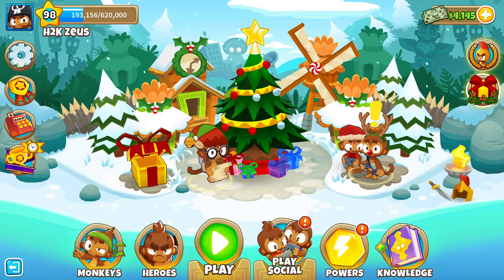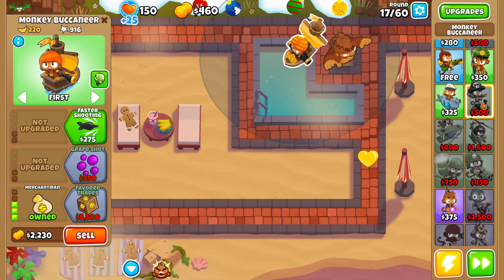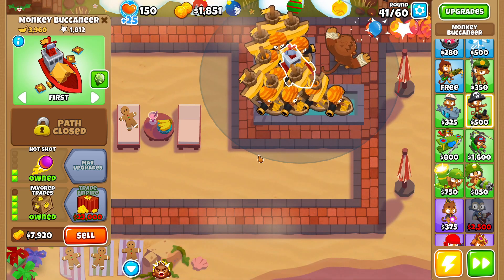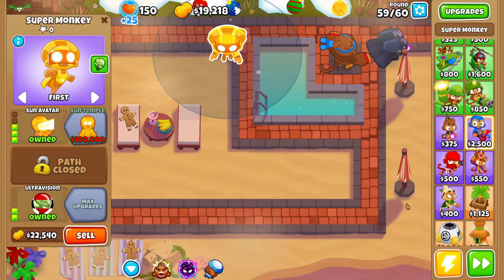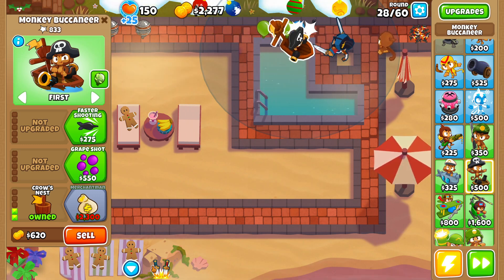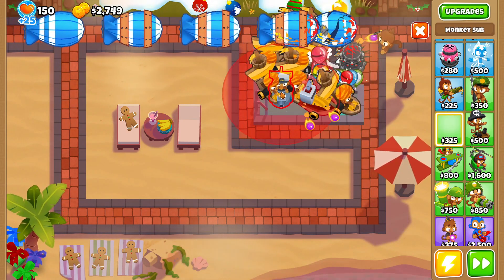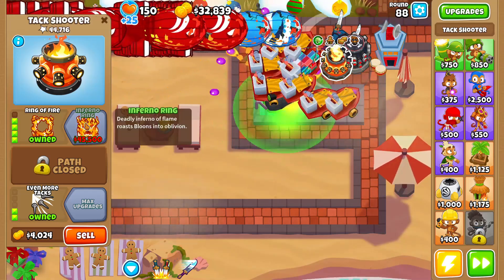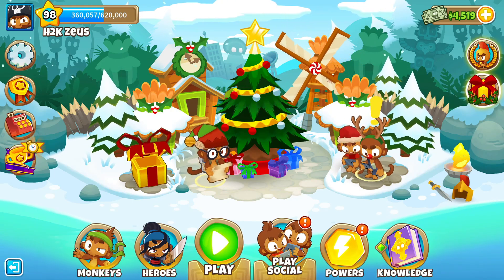We Managed To Beat Round 100 Apopalypse in Bloons TD 6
Ep.133
What's going on guys, in today's video we will be beating reverse mode on Restort as well as getting the Achievement for beating round 100 deflation in bloons td 6!

Resort Black Border
Easy to follow Resort Black Border for BTD6!
Step by step walkthrough to beat Resort Black Border in Bloons TD 6
Let me know below if you liked this tutorial for Resort Black Border BTD6
Easy to Follow Guide For Resort Black Border.
How To Beat Resort Black Border
Today we will be beating Resort Black Border in Bloons TD 6

Resort Revese Mode
Resort Apopalypse Round 100

New, Update, New Update